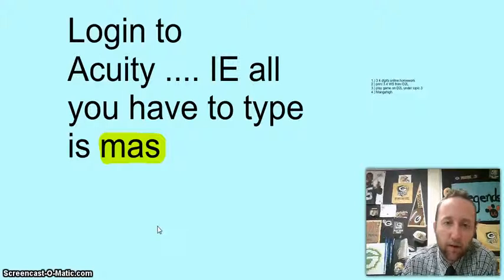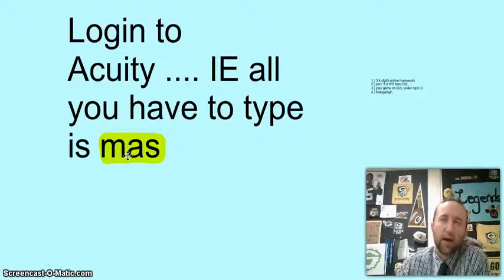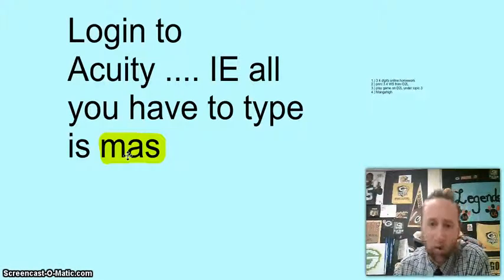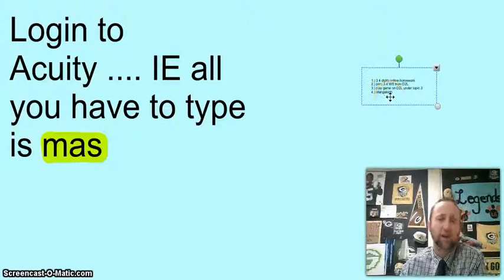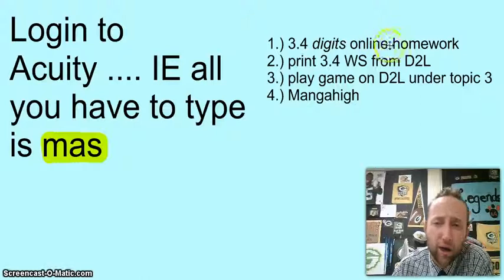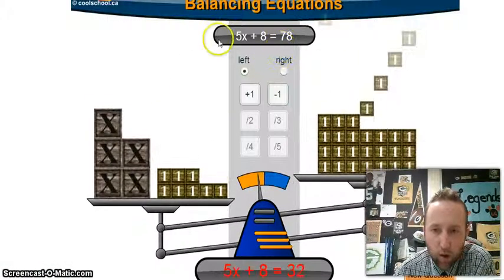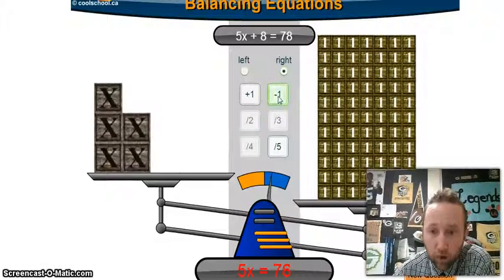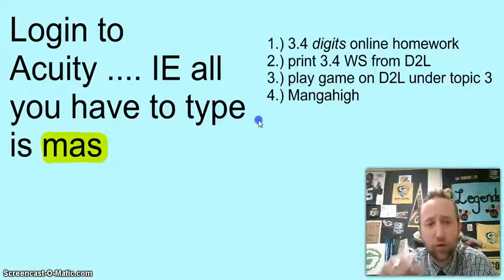Math Class November 21st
You will be taking Acuity B Predictive Assessment! Do your BEST and forget the REST!